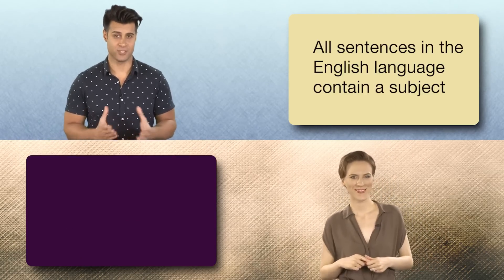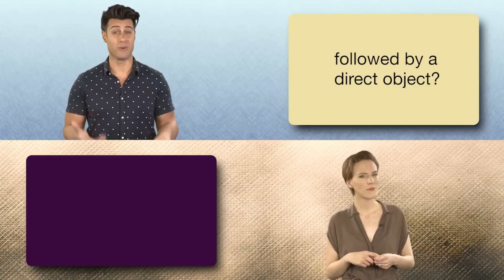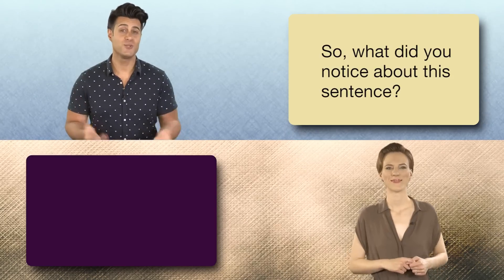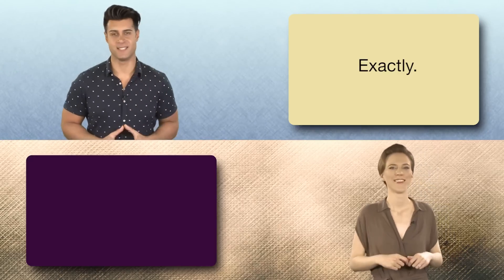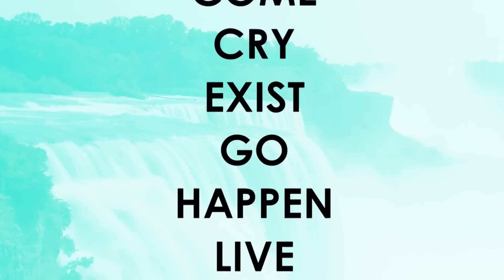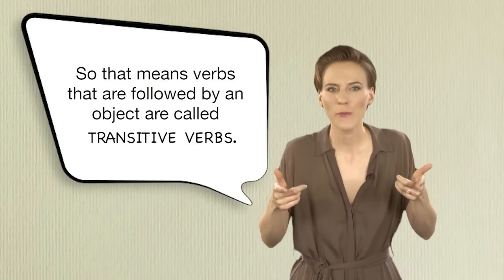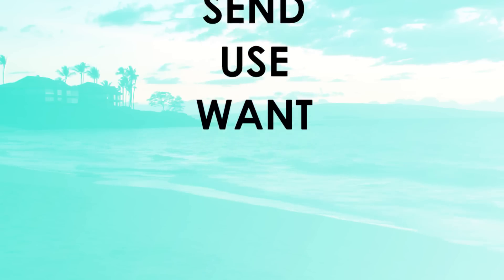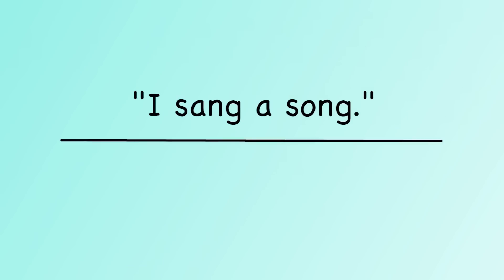Everyday Grammar: Transitive vs. Intransitive Verbs